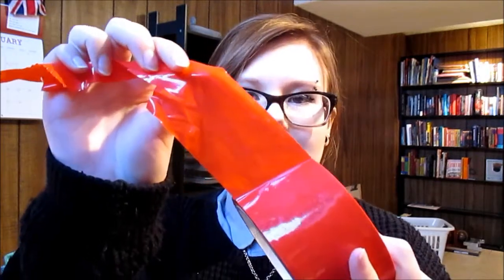How to Stretch Your Ears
To which I explain how I stretched my ears, and what I have learned not to do.